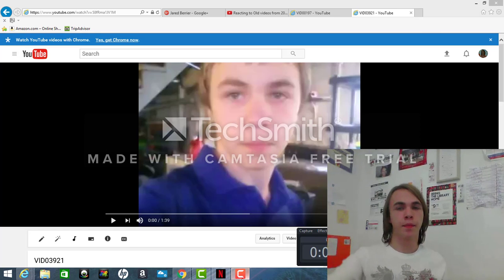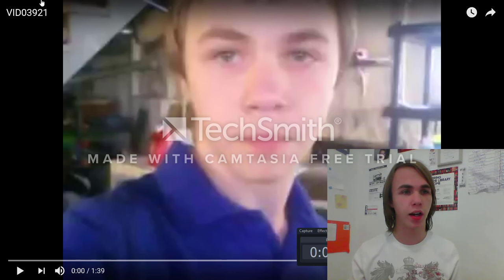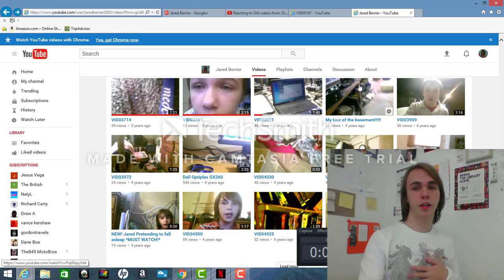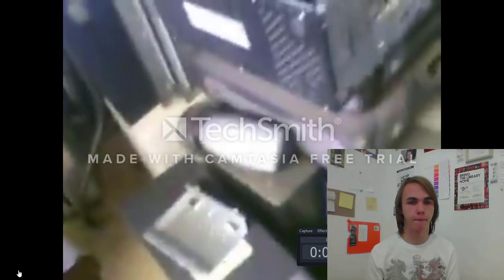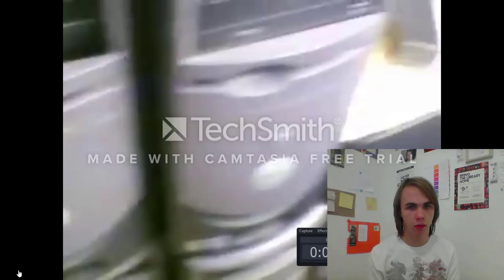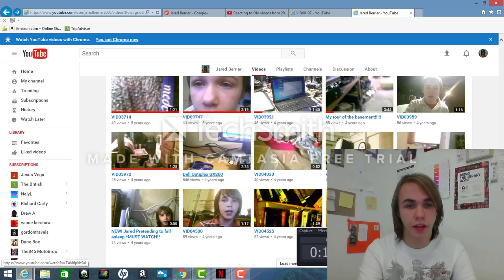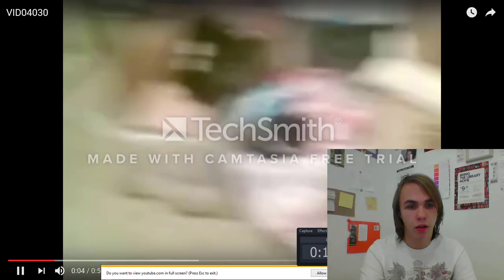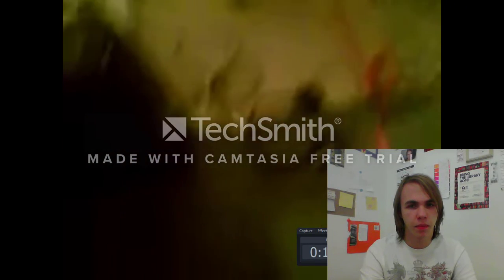Reaction to old videos (Part 3)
This is part 3 of my reaction to old videos from 2011, but this time...I decided to react to one of my videos from 2012! So hope you guys enjoy it!